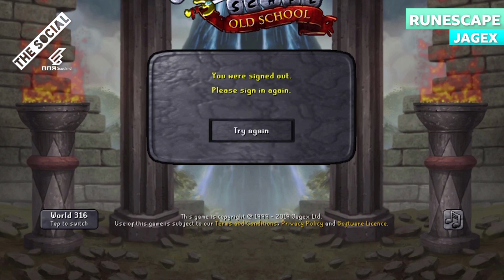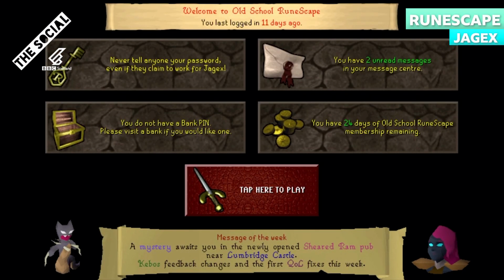RUNESCAPE - Where Is It Now?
Blair looks at the new mobile port of Runescape and investigates if it lives up to the hype the old version of the game had. Who else gets a dose of nostaglia from Old School Runescape?